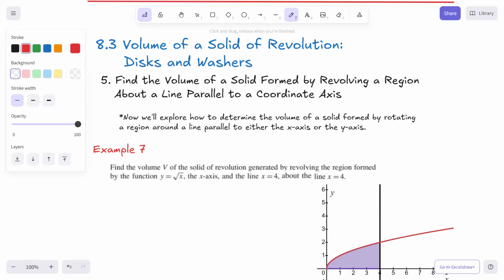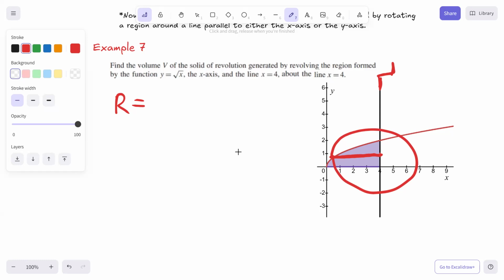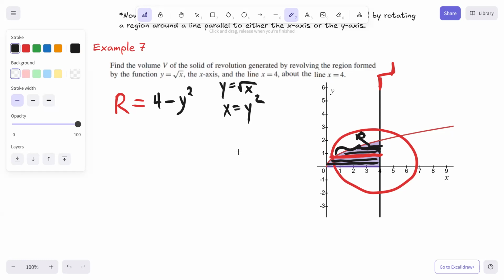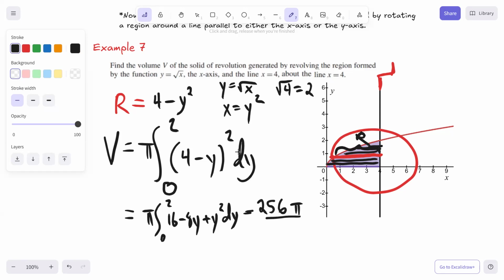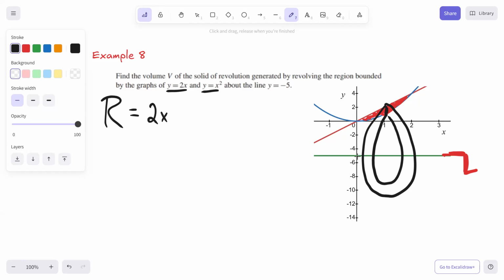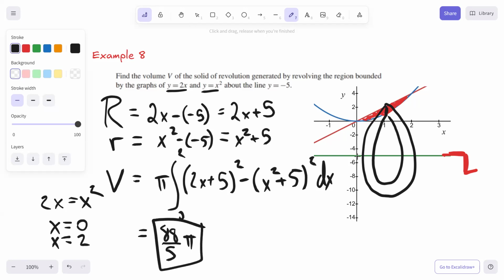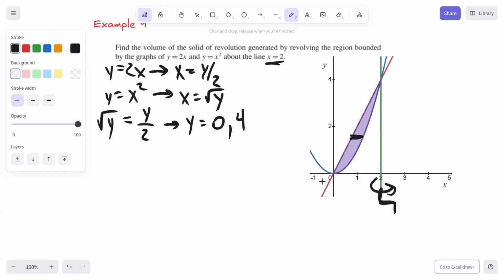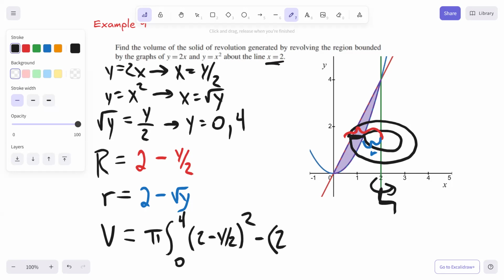Volume of a Solid of Revolution | Disk and Washer | Revolved about x=a or y=b | AP Calculus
What happens when you revolve a region around a non-coordinate axis instead of the x-axis or y-axis? In this AP Calculus AB lesson, we’ll dive into finding the volume of a solid formed by rotating a region about a custom axis (like 𝑥=2 or 𝑦=−3).

You’ll learn:

✅ How to adjust the washer and disk methods for non-standard axes
✅ How to shift functions correctly to account for the new axis
✅ How to set up and evaluate the volume integral step by step

💡 Learning Target:

Find the volume of a solid formed by revolving a region about a non-coordinate axis.

This is a tricky but essential AP Calculus topic, and mastering it will help you solve volume problems on the AP Exam with confidence!